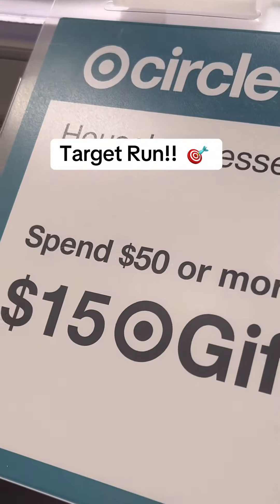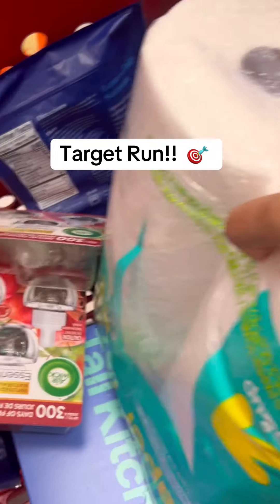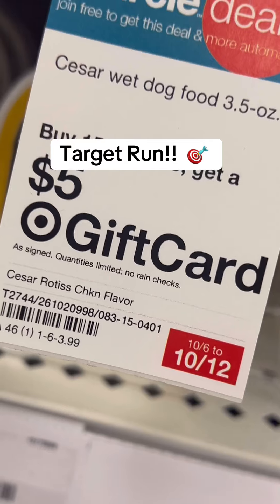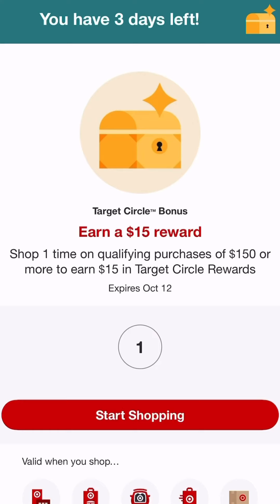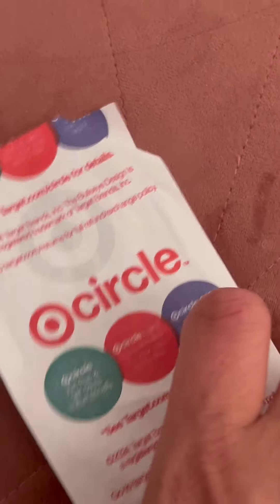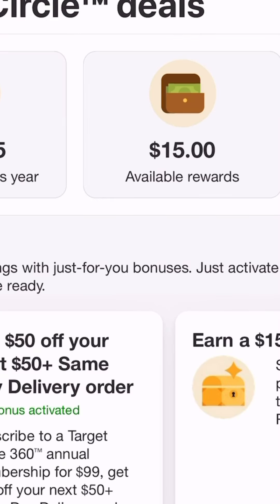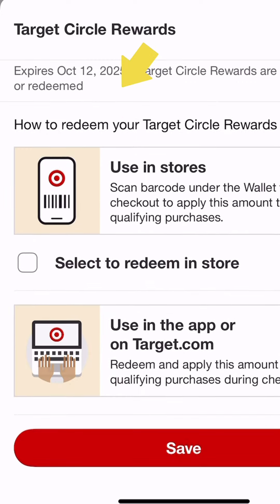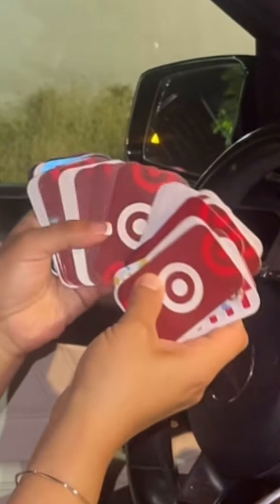Stocking up on gift cards!! 🎯 savemoney shop with me.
Hi everyone this is one of the ways I stick up on my gifts cards from target. I normally don’t use them until I have lots of them. Make sure you are getting the most for your money and take advantage of these in deals. target giftcards deals shopping save money